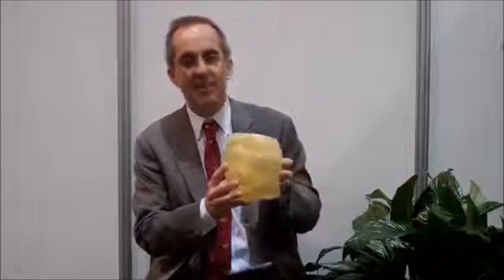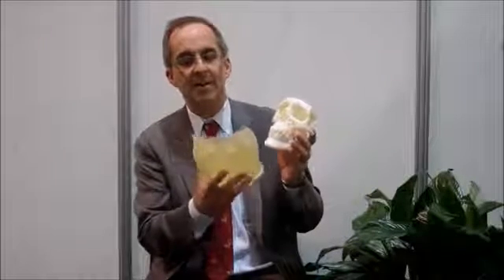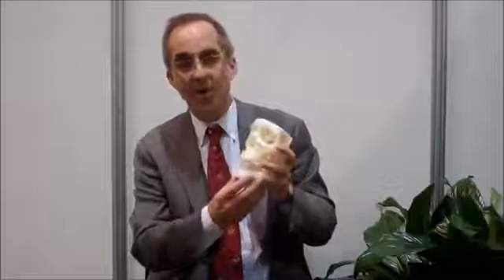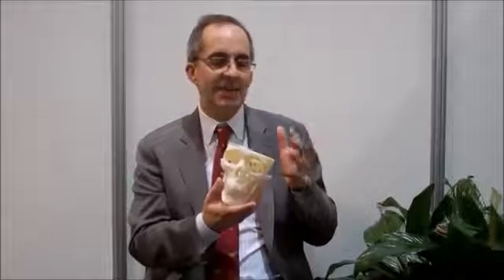Medical-Frank J Rybicki M D on Stratasys 3D Printing in Face Transplant Surgery